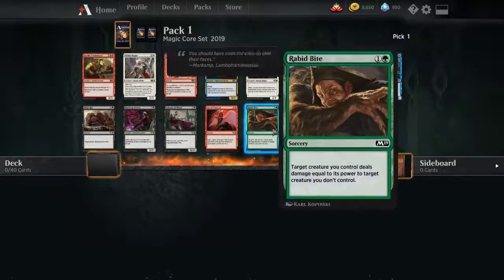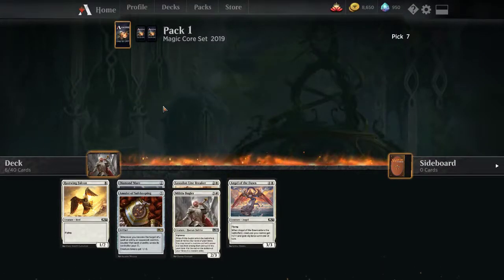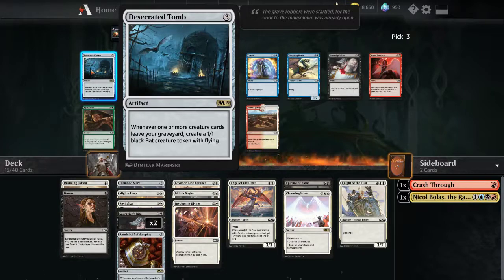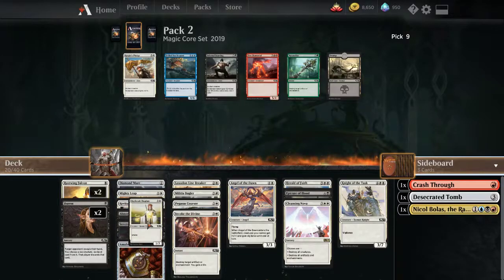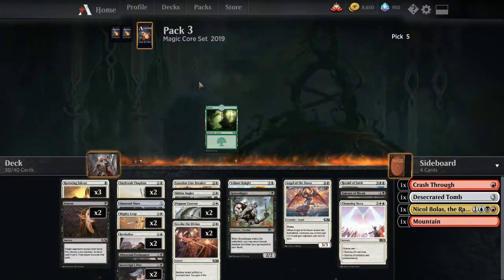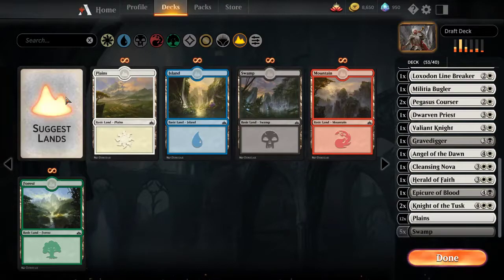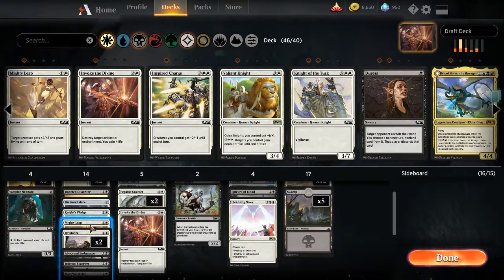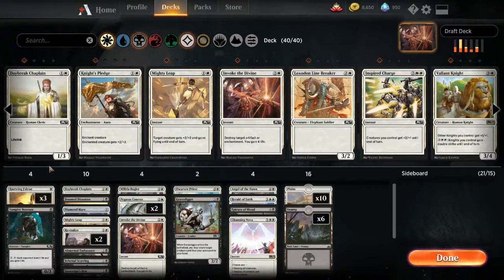MTGA EP. 8 - Draft Core set 2019 - part 1: Draft & deck build-building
Another draft from Magic Arena. You can see the card selection process and the deck building here.